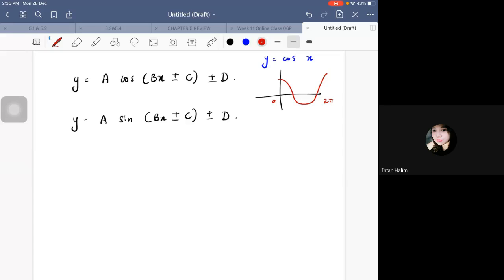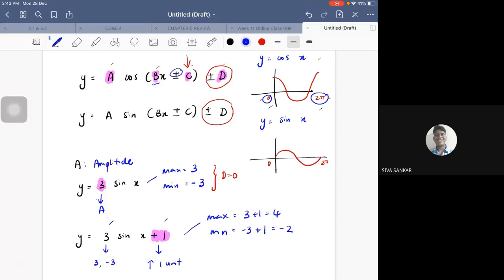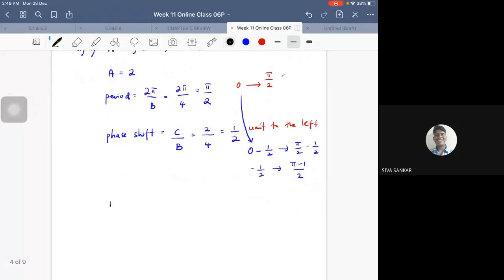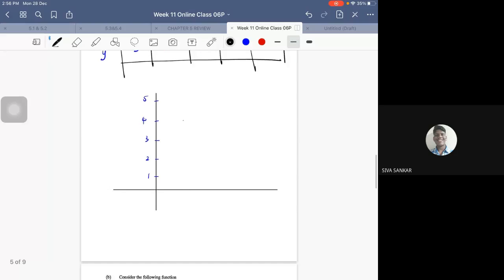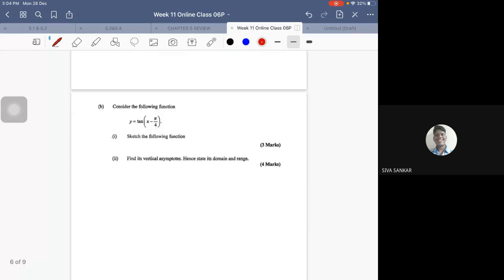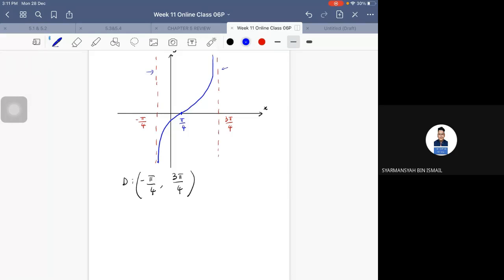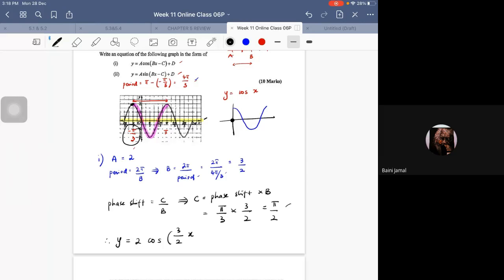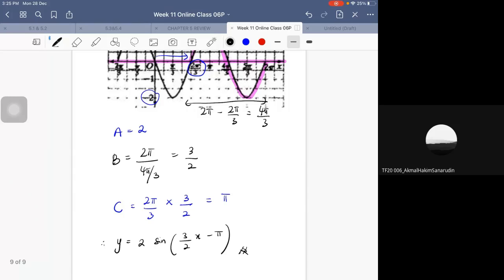BUM1113 Chapter 5 Review